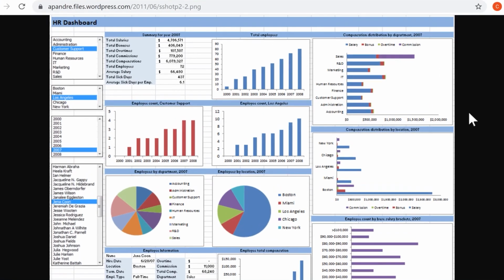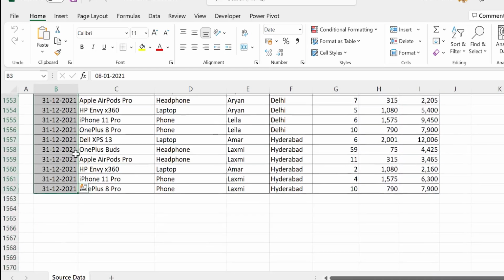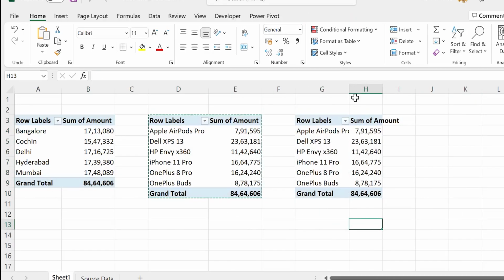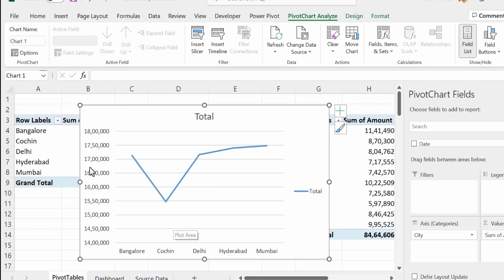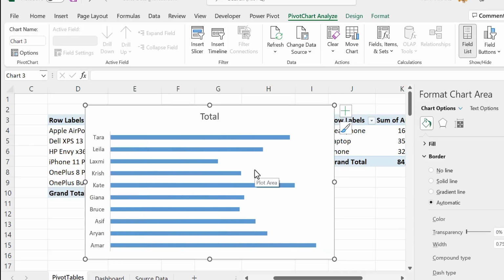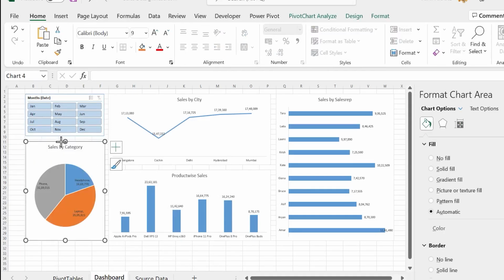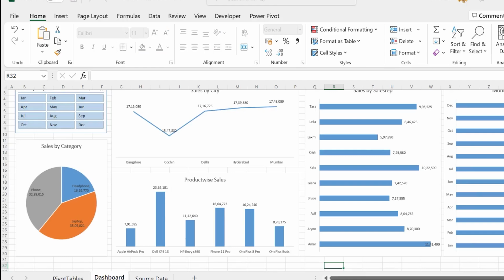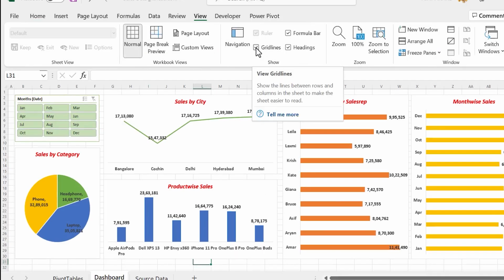How to create simple dashboard report in excel for beginners.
In this video, we are going to make Sales Dashboard in Excel. To make dynamic excel dashboards you can use Pivot table,  Pivot charts and Slicers. The dashboard in excel can be used to analyse data and make reports.